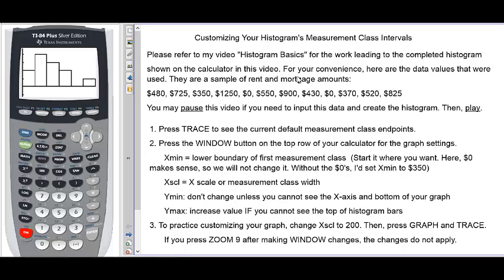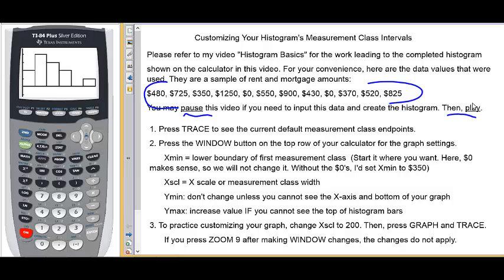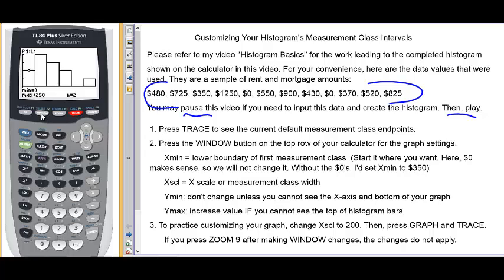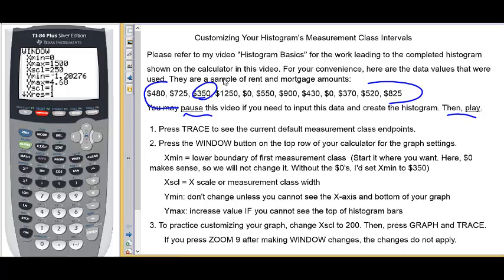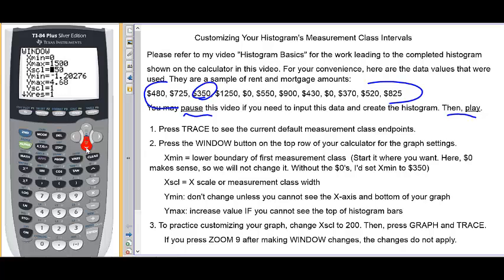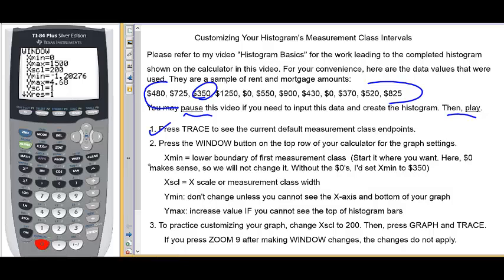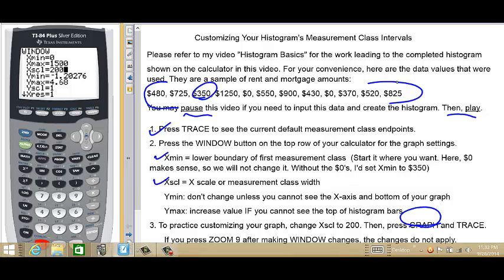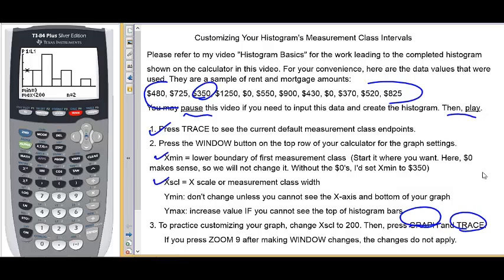Histogram Customization of Measurement Classes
TI-83/84 Calculator Steps for customizing histogram measurement classes' starting points and widths (or increments). If you would like a .pdf of the annotated handout, click the link here: